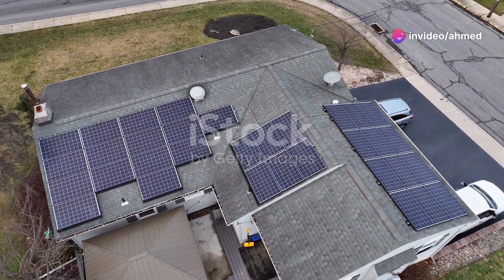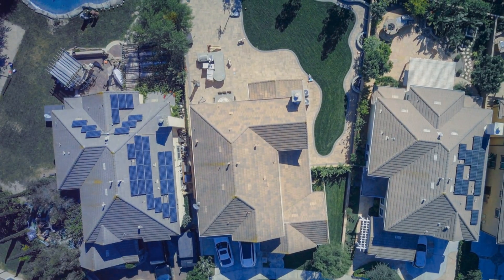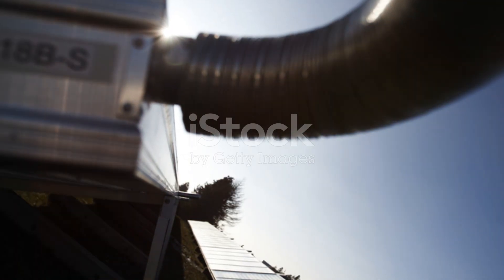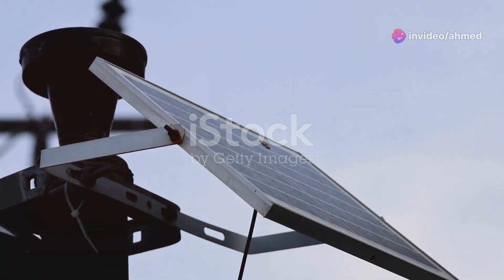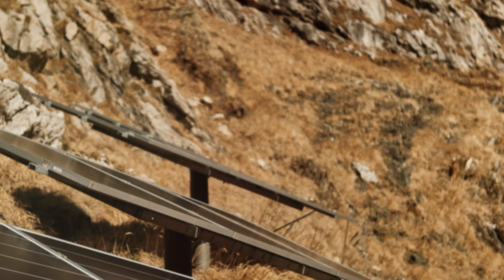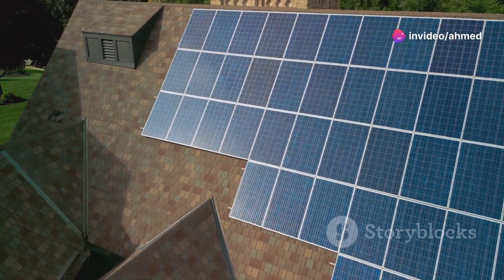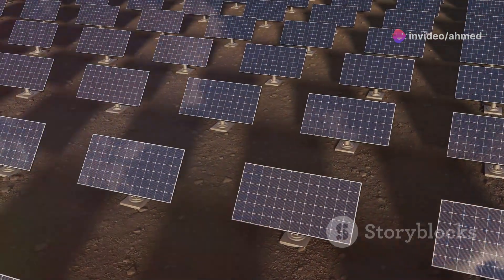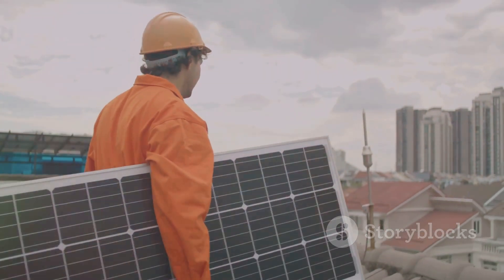Solar Panel Direction and Angle MISTAKES You're Probably Making 2024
Today's video covers the solar panel direction and angle is needs to be when installing it on your roof.